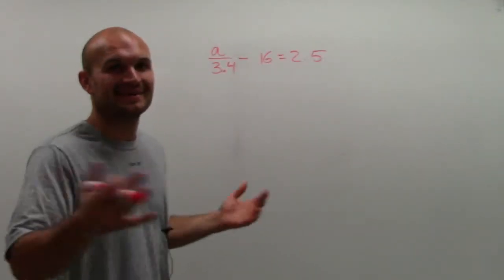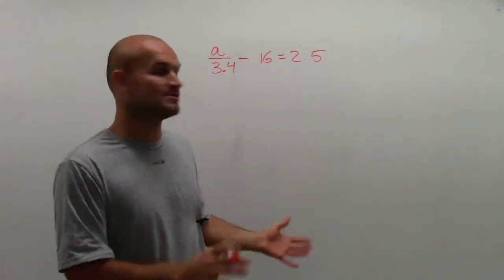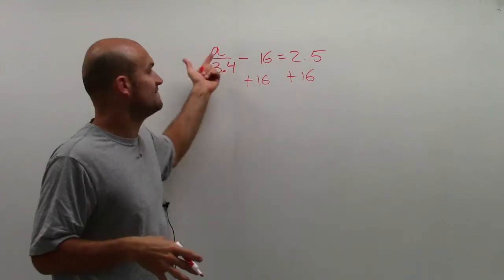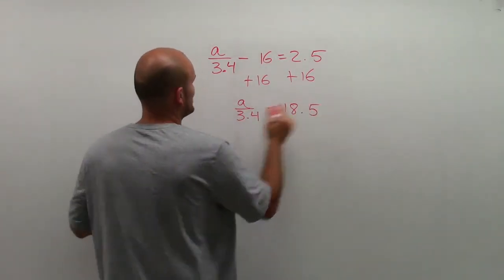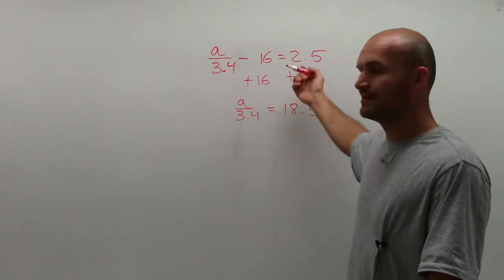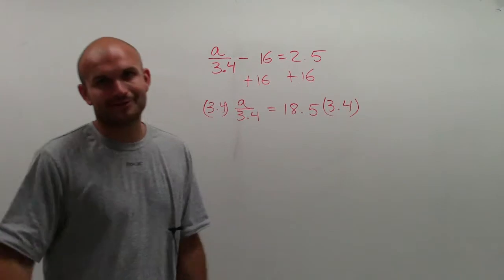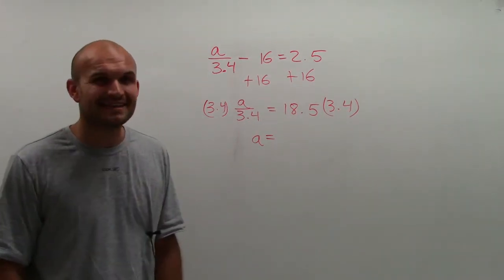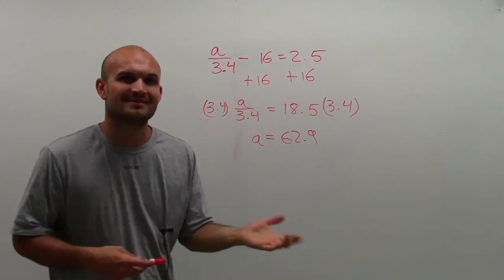Solving a two step equation